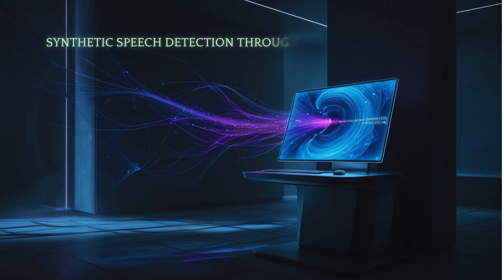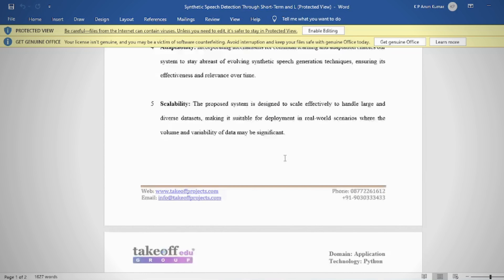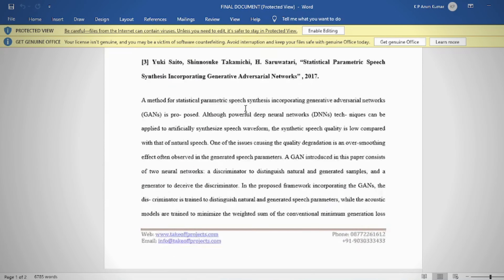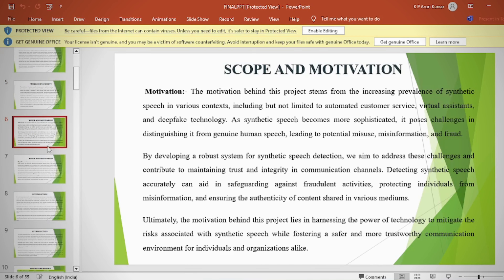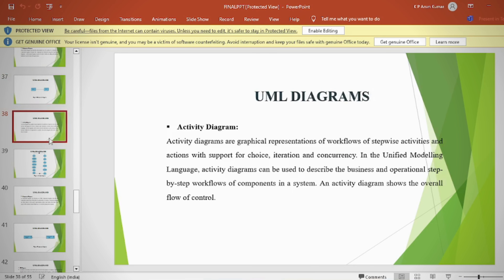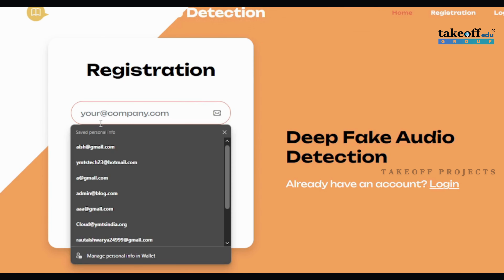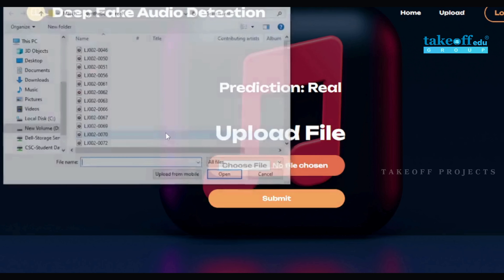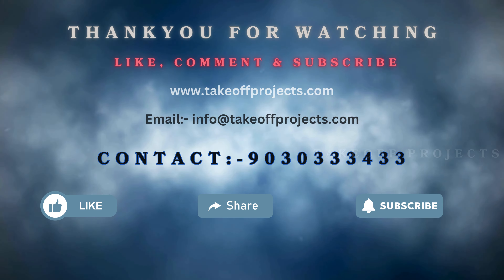SYNTHETIC SPEECH DETECTION THROUGH SHORT-TERM AND LONG-TERM PREDICTION TRACES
Welcome to this video on synthetic speech detection using short-term and long-term prediction traces! Learn how advanced AI models are identifying fake or synthetic speech by analyzing unique audio patterns. Discover how this technology enhances security and combats audio deepfakes.

*Address:*
1st Floor, 1-5-558, 2nd St, Balaji Colony, Tirupati, Andhra Pradesh-517502